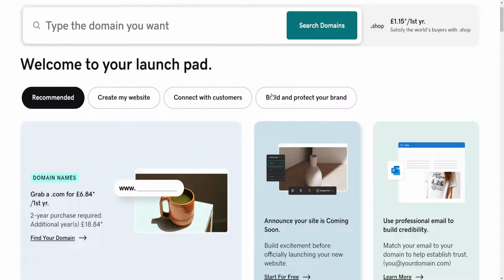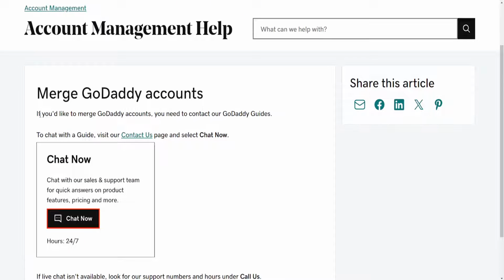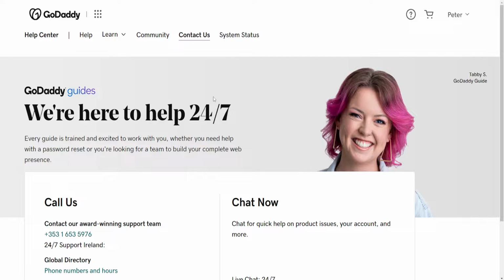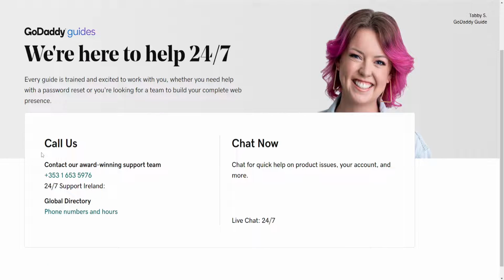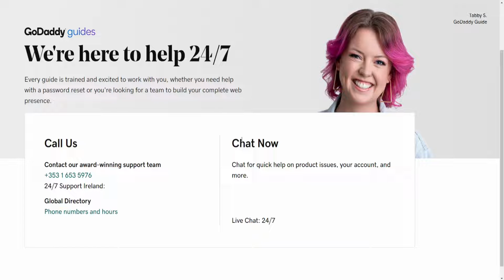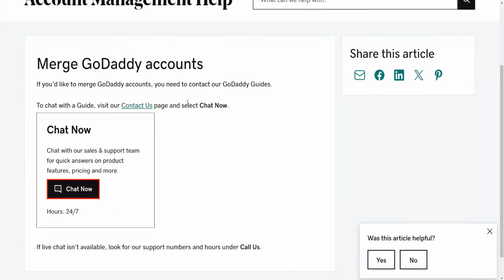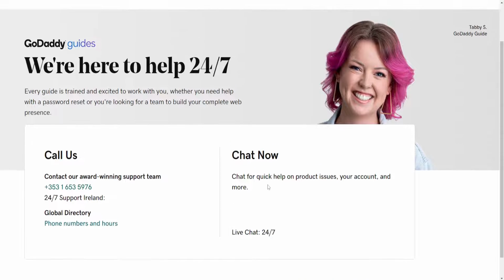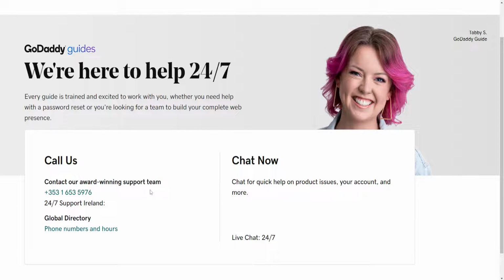How To Merge Accounts In GoDaddy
In this video I show you how to merge accounts in GoDaddy. If you want to learn how to connect GoDaddy accounts then this is the tutorial for you.